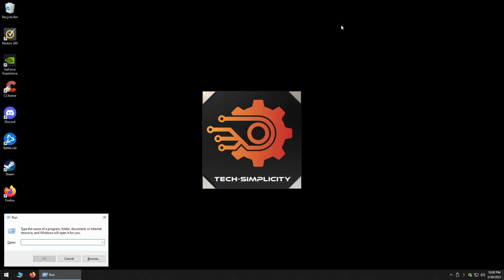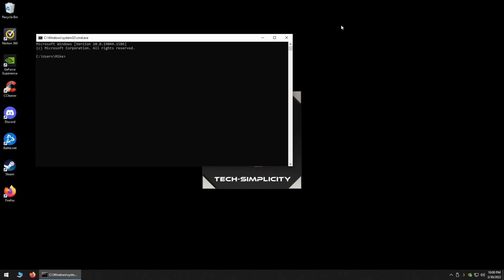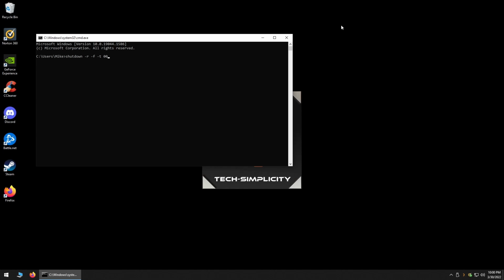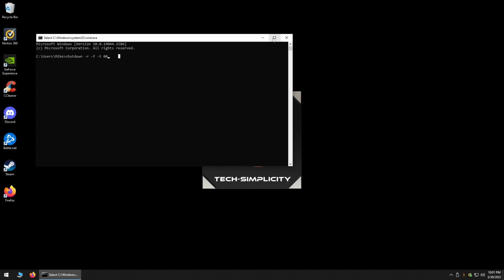How To Force Reboot a Computer or Server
This video will show you how to use the Windows Command Prompt to force reboot your computer or schedule a reboot for a later point in time!